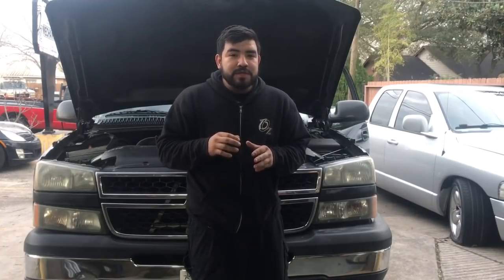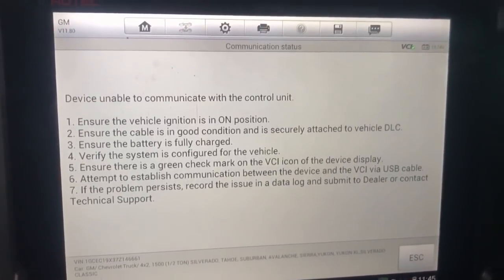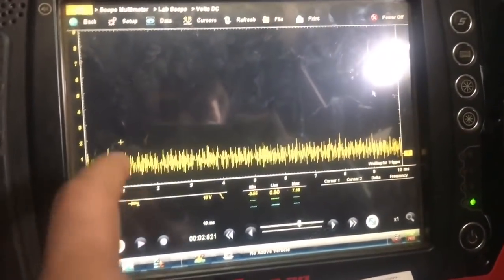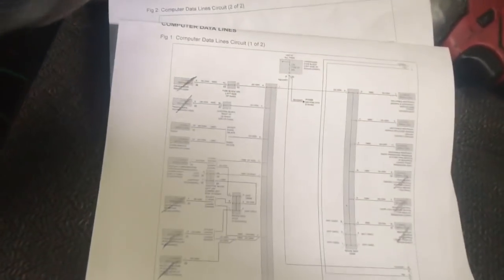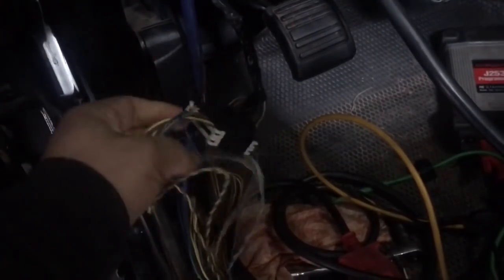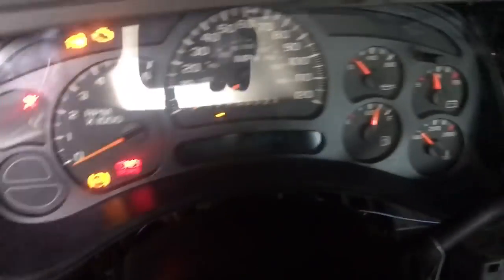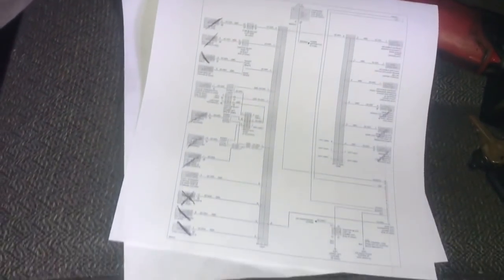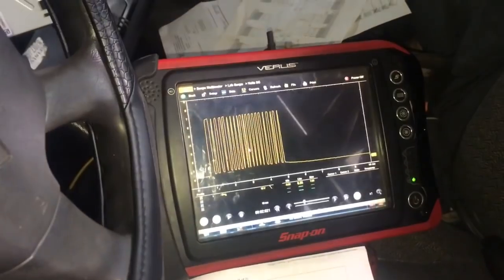Your scan tool is not communicating? TRY THIS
Vehicle came in with half the cluster not working. Class 2 communication was down. I'm going to show you my process on how to repair this problem